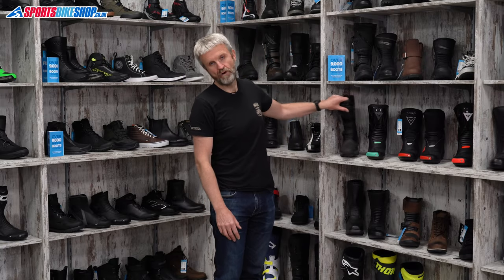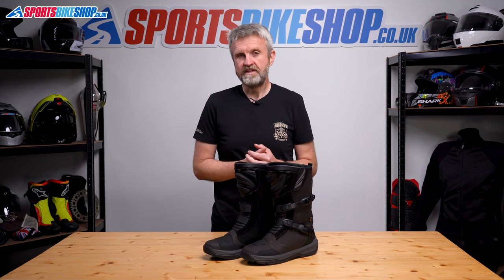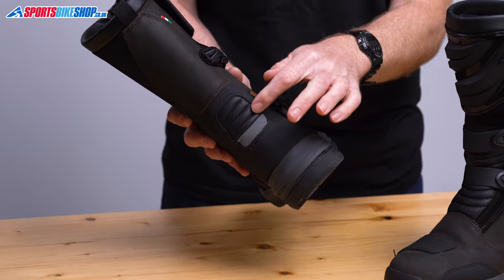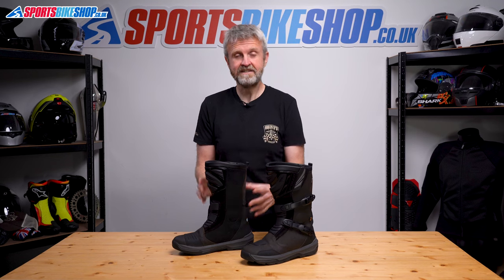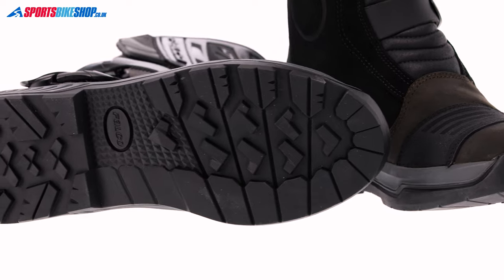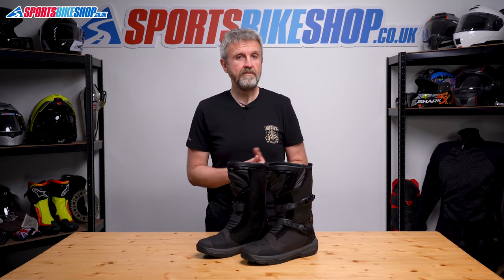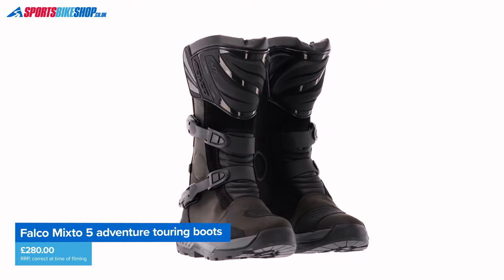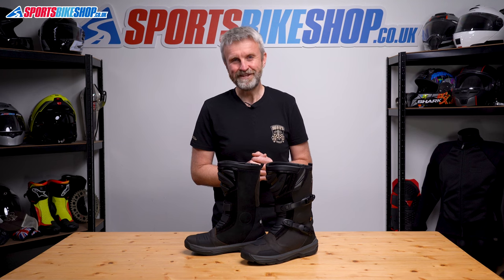Falco Mixto 5 adventure motorcycle boots - Sportsbikeshop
Falco boots are still Italian-made and their Mixto boots are great for roadgoing adventure tourers and owners of classics. Find out every detail here…